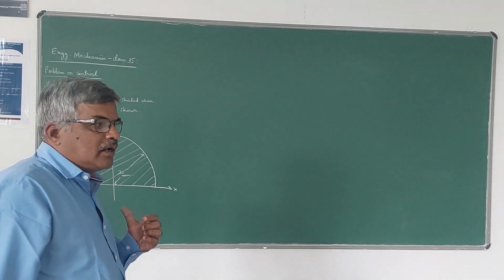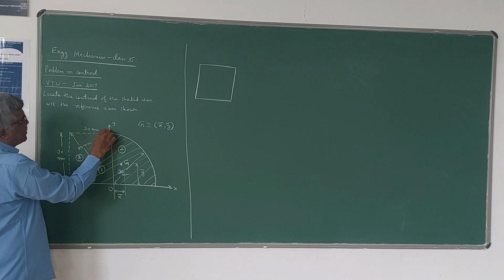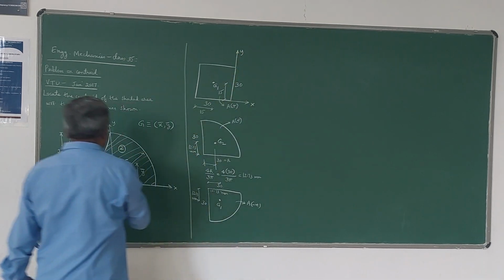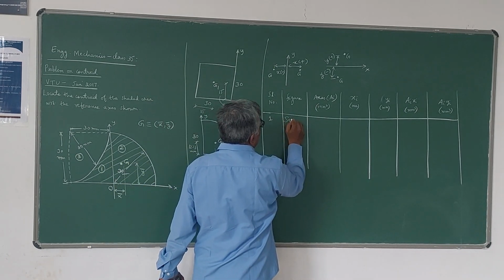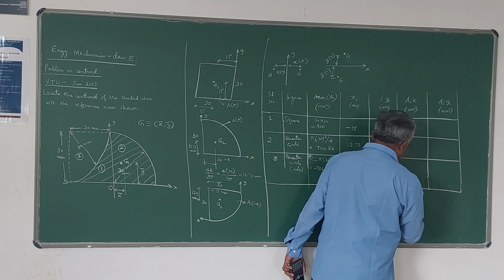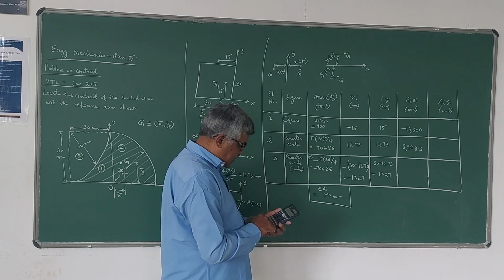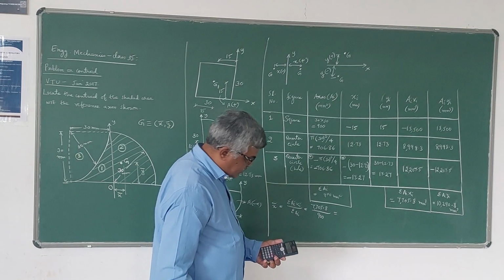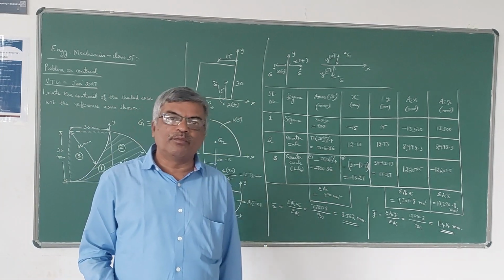ENGINEERING MECHANICS - Class 35 - Centroid - Problem 4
VTU Exam problem solved on composite section.